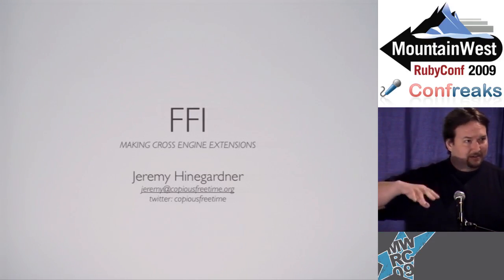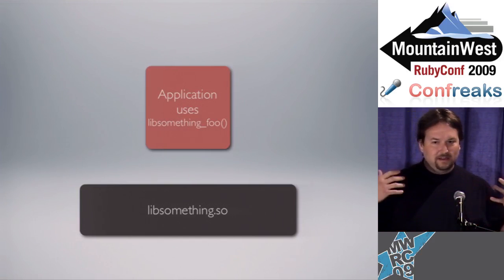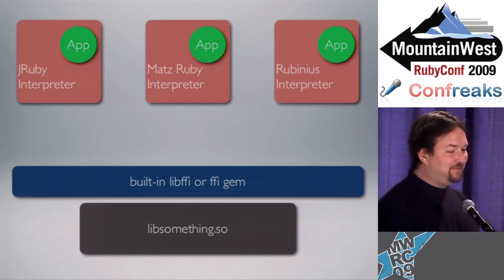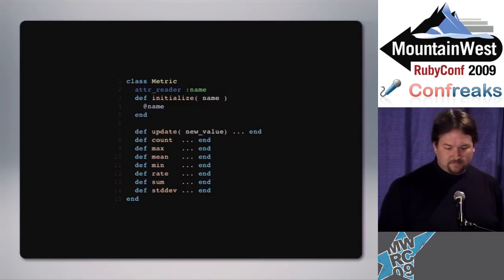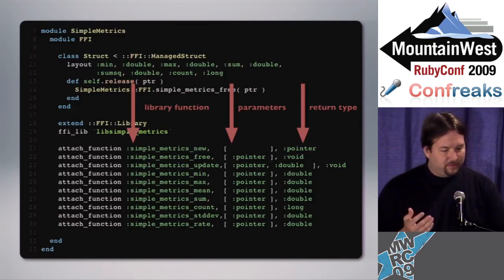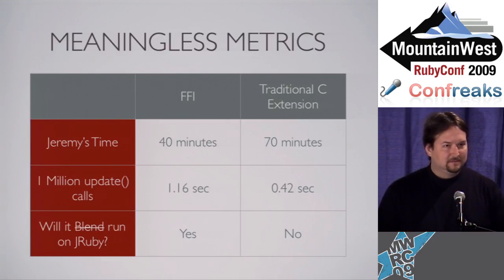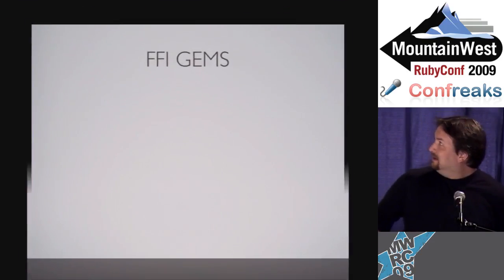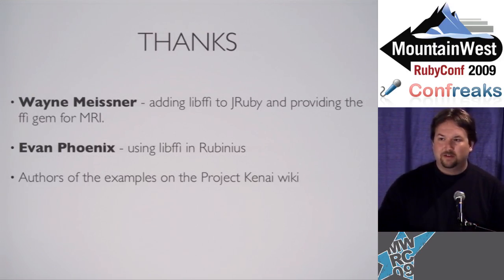FFI by Jeremy Hinegardner